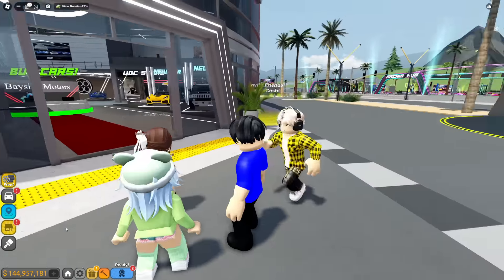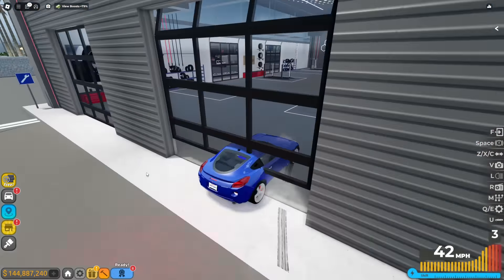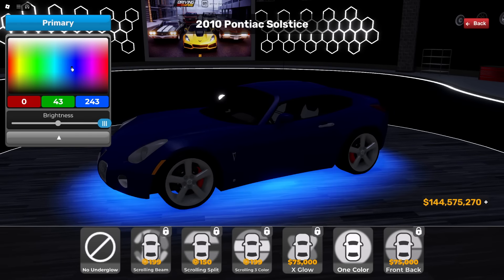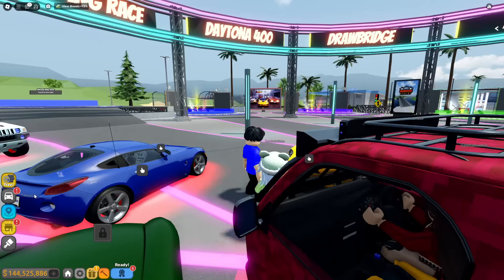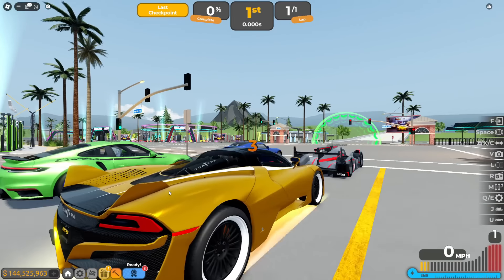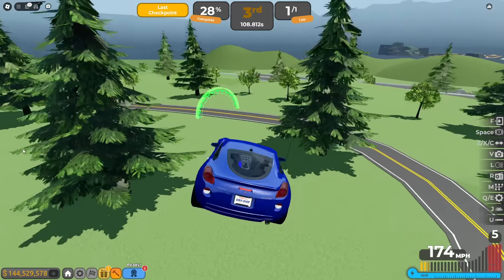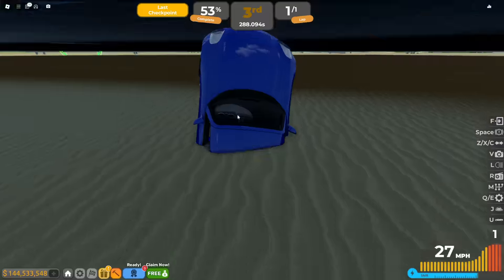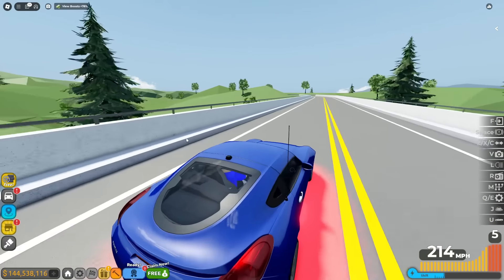Andy Gets REVENGE In Roblox DRIVING EMPIRE!